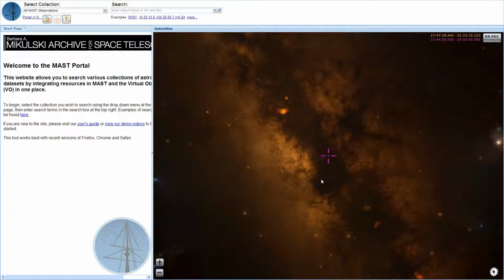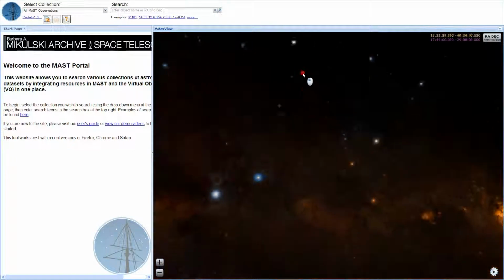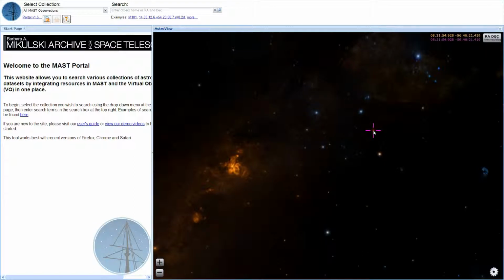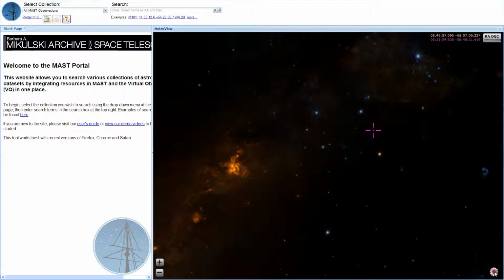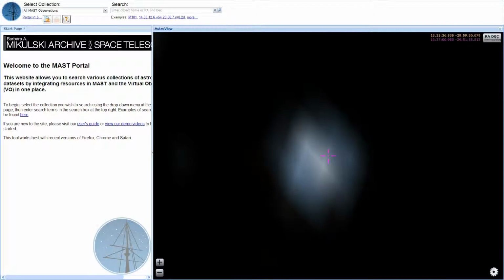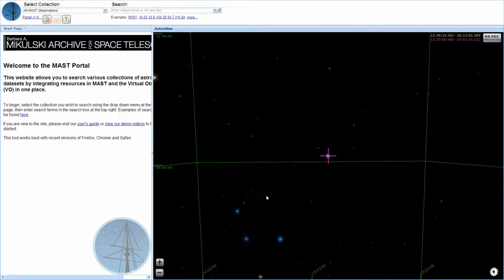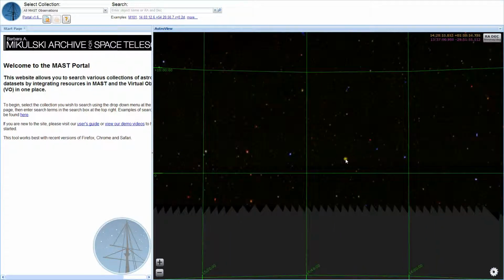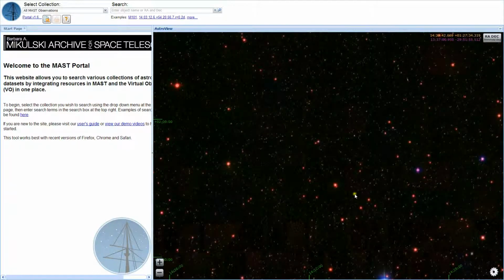Astroview Tool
A demo of the standalone features in the Astroview tool used by the MAST Data Discovery Tool.